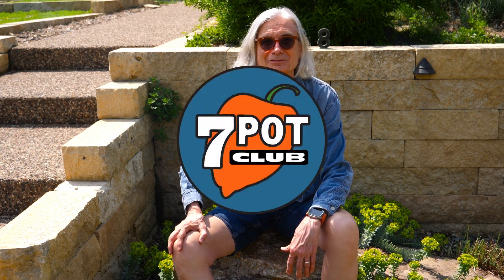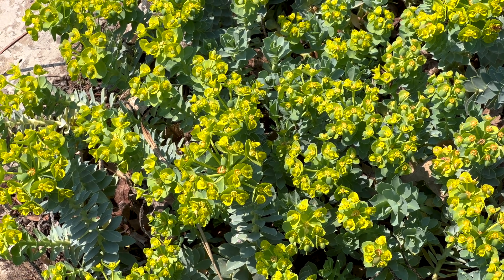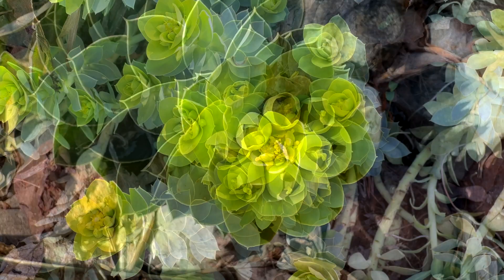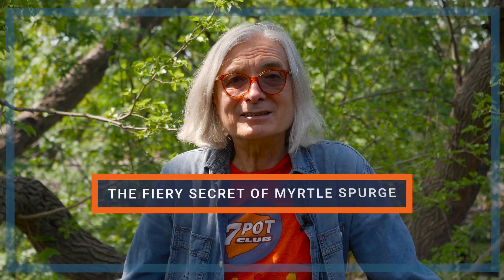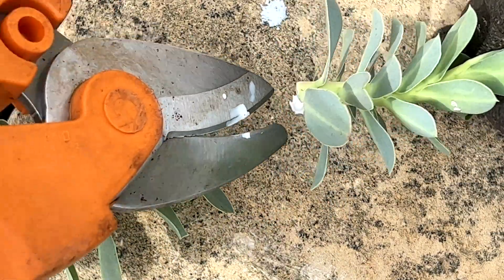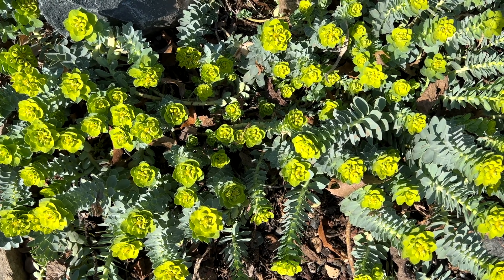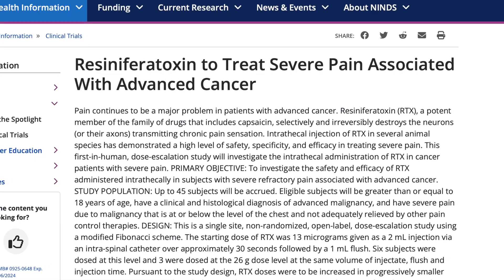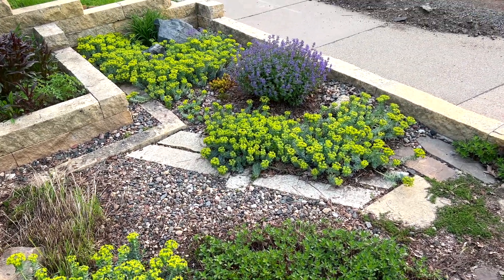Myrtle Spurge is 1000x Hotter than Chili Peppers (But Don’t Eat it)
There’s an intriguing chemical connection between Myrtle Spurge and hot peppers. This invasive ornamental euphorbia contains resiniferatoxin, which is 1000x hotter than capsaicin, the compound that makes chili peppers hot.

00:36 INTRODUCING MYRTLE SPURGE
01:20 THE INVASIVE NATURE OF MYRTLE SPURGE
01:57 THE FIERY SECRET OF MYRTLE SPURGE
03:09 CAN YOU EAT MYRTLE SPURGE?
03:29 POTENTIAL MEDICAL APPLICATIONS OF RTX
04:10 SHOULD I REMOVE MYRTLE SPURGE?